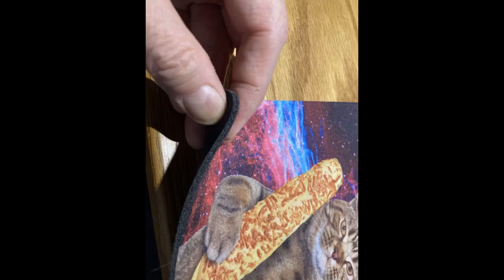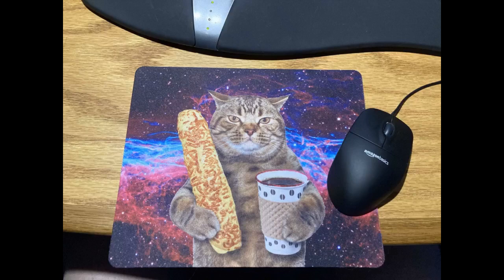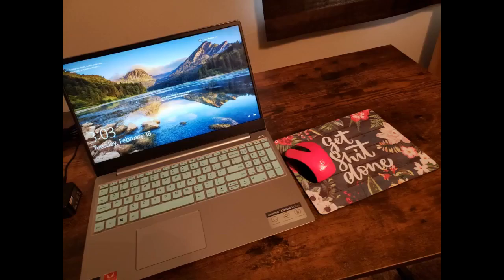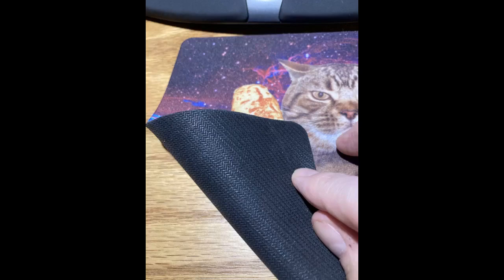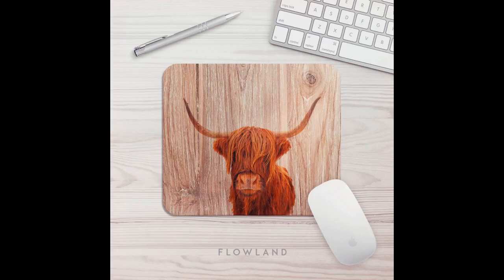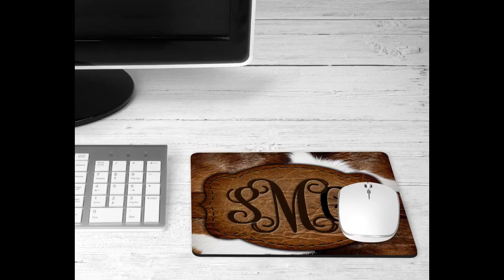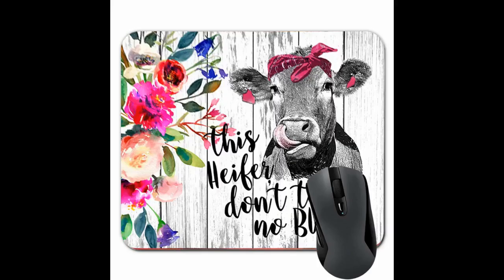Smooffly Funny Quote Mouse Pad, Not Today Heifer,Office Desk Accessories, Cow Gifts for Her, Of...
Smooffly Funny Quote Mouse Pad, Not Today Heifer,Office Desk Accessories, Cow Gifts for Her, Office Decor, Cow Mousepad, Q...
Cute for work from home. Looks just like the picture. Mouse slides easily along it and things don’t get stuck to it (my one at work would attract all kinds of little particles).
I needed a mouse pad to protect the desk that was made by my Father In Law, who is now deceased. This one fit the bill. The picture is funny and represents my mornings.
It is a soft and well made mouse pad. The back is rubberized for none slip. The mouse glides smoothly across. I am not sure that I would use this for gaming but...